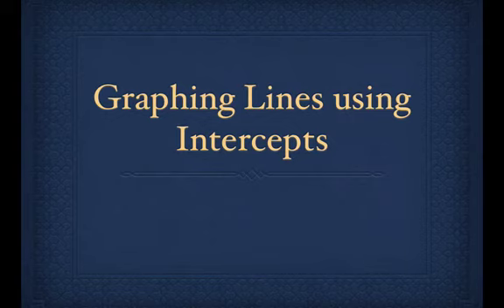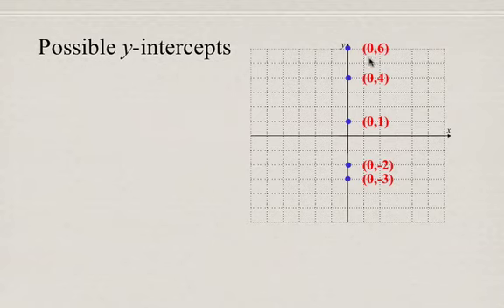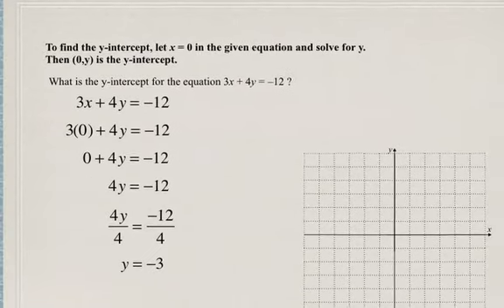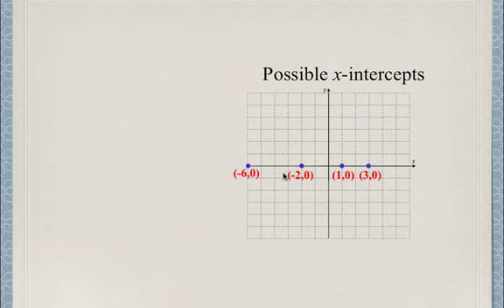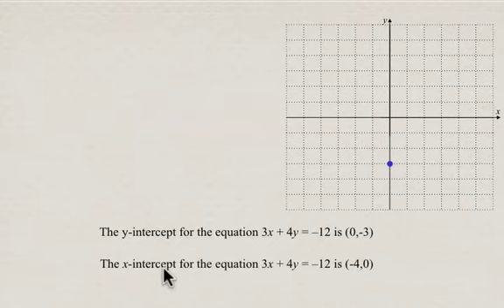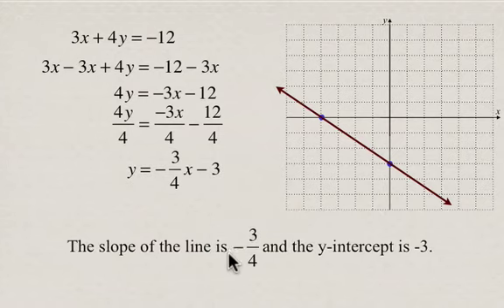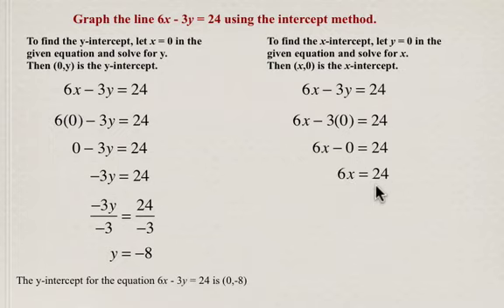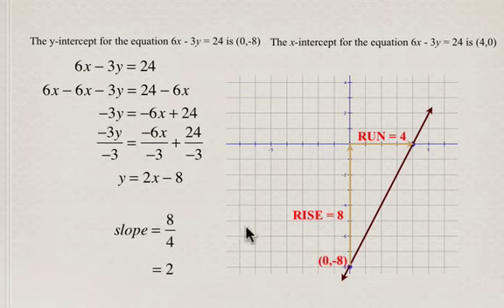Graphing linear equations using x and y intercepts lesson